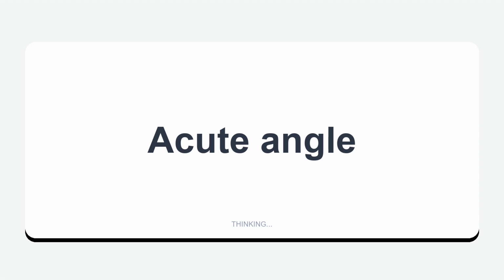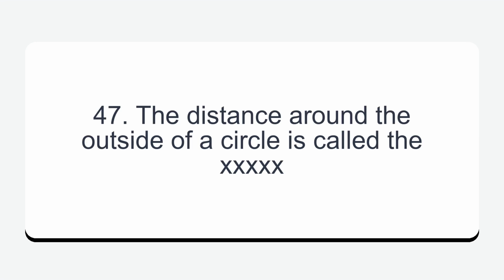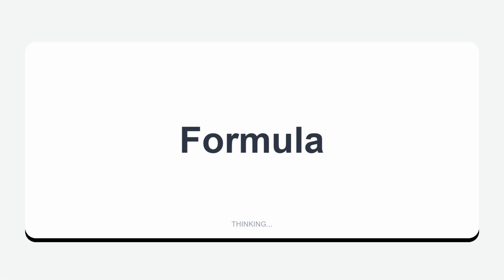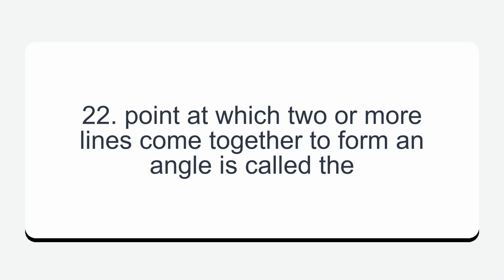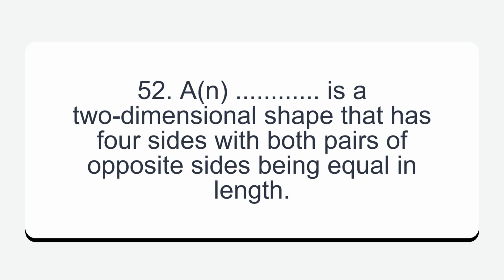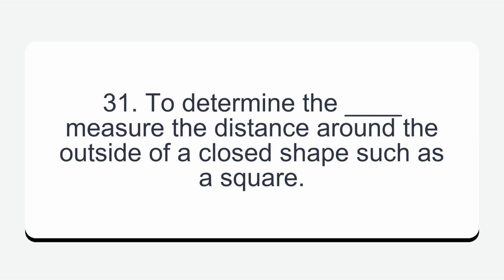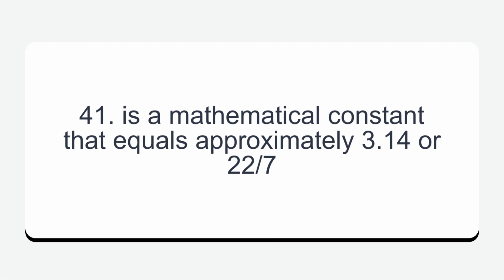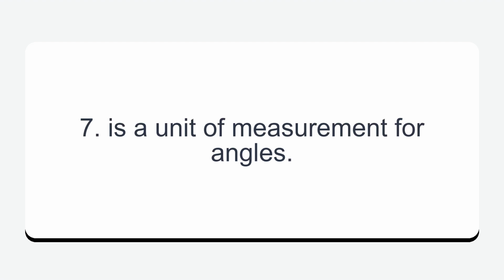NCCER Module 2 Terms Exam Questions And Answers 2026 Core Construction Math Guide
Get the quizzes, packages, and cheat sheets you need to study with confidence NCCER Module 2 Terms Exam Questions And Answers 2026 Core Construction Math Guide

Are you preparing for the NCCER Core Curriculum Module 2 Exam in 2026 and want to clear it on your very first attempt? Mastering the introduction to construction math and trade terms is a massive hurdle for apprentices and craft professionals, but this comprehensive video breakdown simplifies everything you need to pass. We break down the absolute latest actual exam-style questions, core trade definitions, and essential mathematical concepts that you will encounter on testing day.

Understanding construction math is a fundamental skill that directly impacts your efficiency, safety, and earning potential on the job site. In this video, we review critical vocabulary, definitions, and problem-solving techniques for the 2026 testing cycle. You will learn how to quickly classify angles like acute, obtuse, right, and straight angles, and master the formulas needed to calculate the perimeter, area, and volume of both two-dimensional flat surfaces and three-dimensional solid shapes. We cover everything from finding the area of a triangular roof section using the base and height formula to determining the exact cubic volume of a cylinder or a concrete slab. We break down how to use the constant pi, which equals approximately 3.14, when working with circles and circumferences, ensuring you understand how to convert your final calculations from cubic feet into cubic yards seamlessly.

We also dive deep into real-world mathematical applications that frequently trip students up on the test. This includes whole numbers, place values, converting decimals to percentages by moving the decimal point two places to the right, and reducing complex fractions down to their lowest terms. You will see step-by-step solutions for calculating exact material weights, figuring out material distribution across multiple job sites, and working with both English and metric measurement systems. We explain metric ruler increments, millimeter conversions, and how to make accurate inside measurements using a tape measure by adding the length of the case.

Beyond just the math formulas, this video focuses on the precise trade terms you need to recognize instantly. From knowing what a plumb line indicates to understanding structural and civil plan reading basics, we ensure there are no surprises when you take your exam. We walk you through the logic behind each question so you build true confidence instead of just trying to memorize answers.

To help you maximize your study time and guarantee a passing score, we also provide comprehensive tutoring services, premium practice exam resources, and personalized study help tailored to the NCCER curriculum. Whether you need one-on-one guidance to conquer difficult math modules or want access to updated practice test banks, our dedicated team is here to support your journey into the trades.

Make sure to watch this video all the way through, save it to your study playlist, and share it with your fellow apprentices who are preparing for their certifications this year. Drop your questions in the comments below if you get stuck on any specific formula or definition.